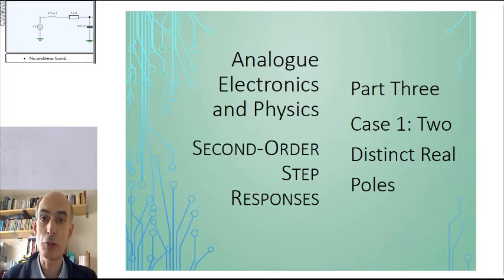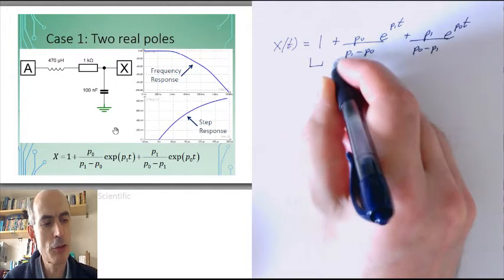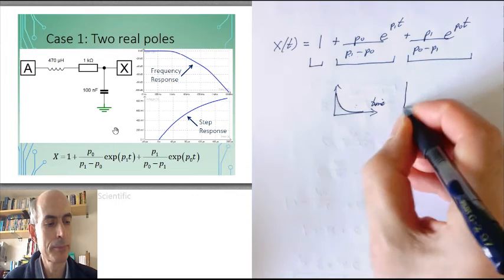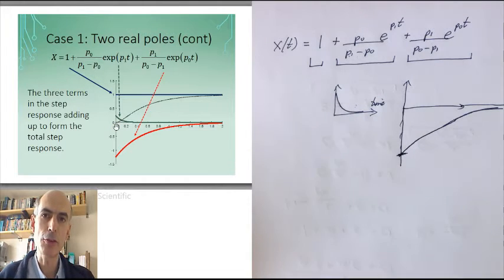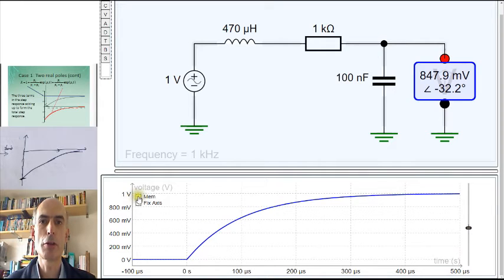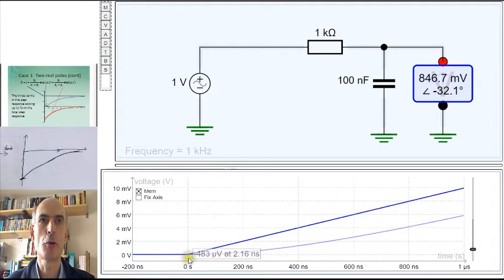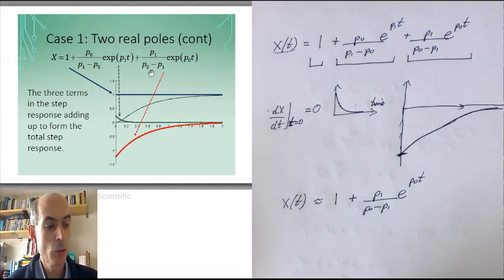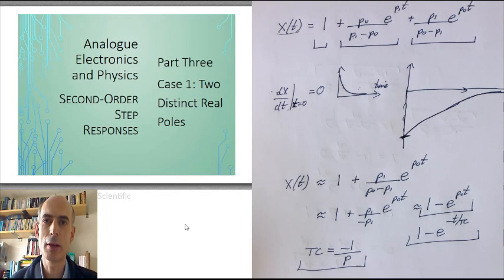Second Order Step P03 V01 done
Case 1: Two distinct real poles.  Part three of a series of nine videos about the step-responses of second-order circuits.